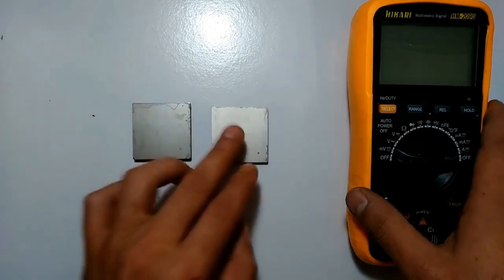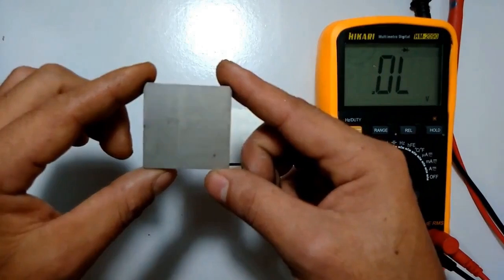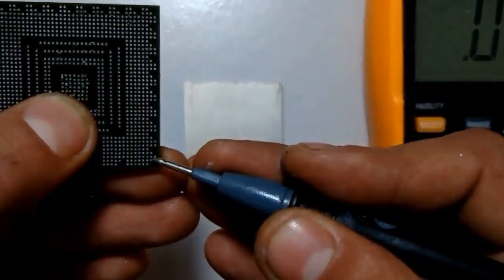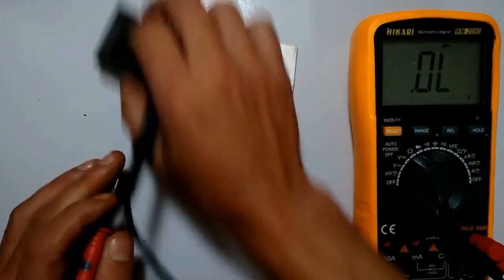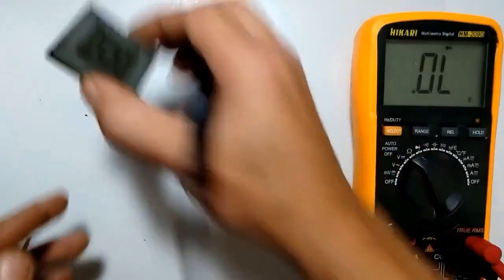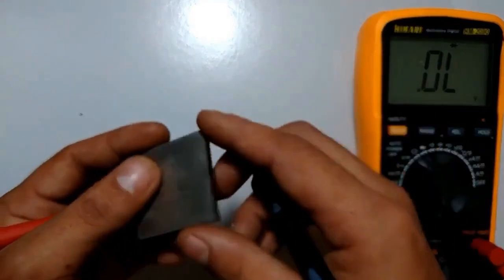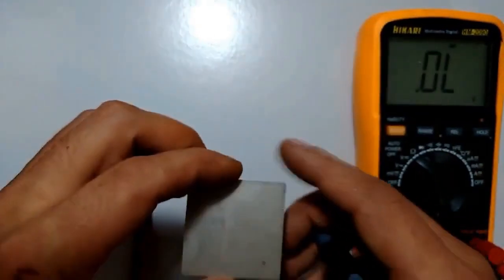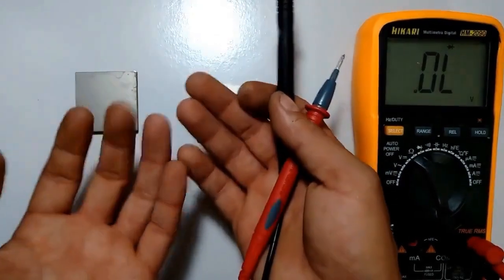RSX playstation 3 test